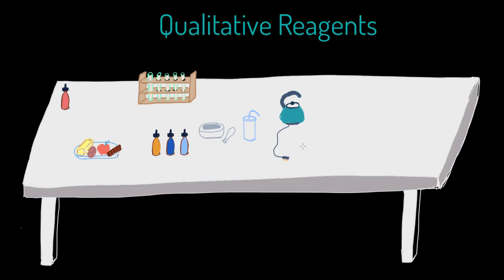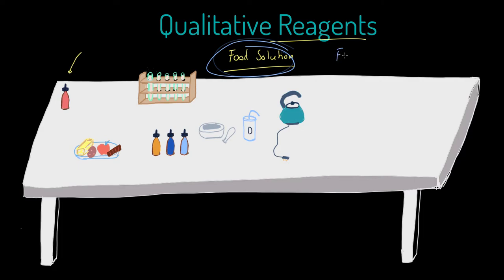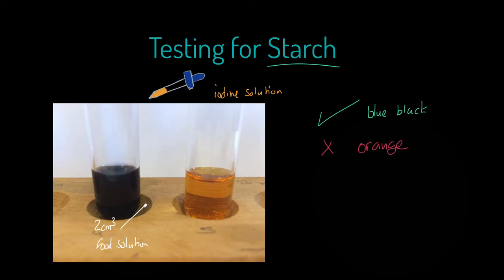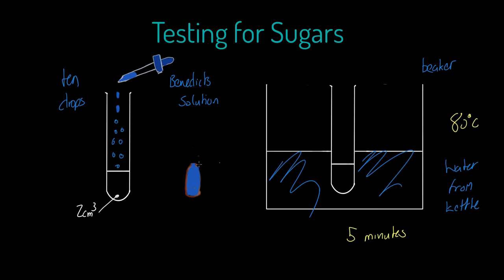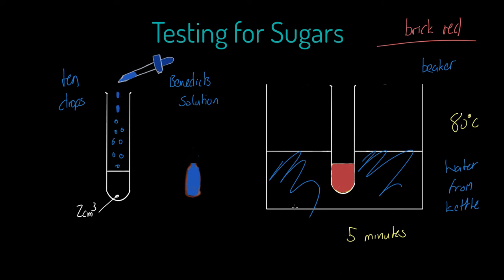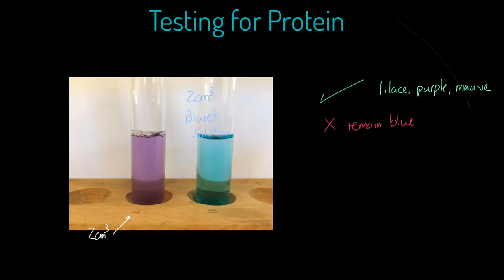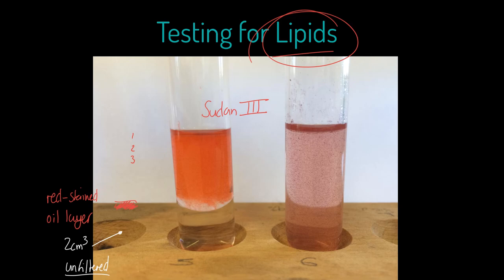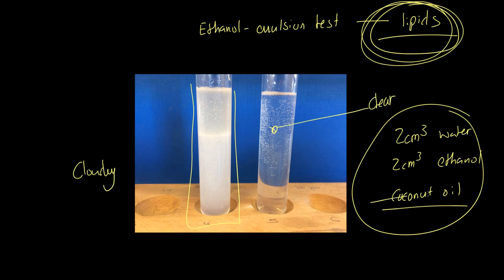AQA GCSE Biology (9-1): Required Practical - Food Tests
A tutorial video covering AQA GCSE Biology (9-1): Required Practical - Food Tests. It contains:

Finding management of this practical problematic? Try reading the EverLearner guide to the food tests required practical Find tips, hints and extension strategies to get the most out of the time!

Head over to theEverLearner.com for more high-quality resources. Sign up to our study package and track student usage by the millisecond.